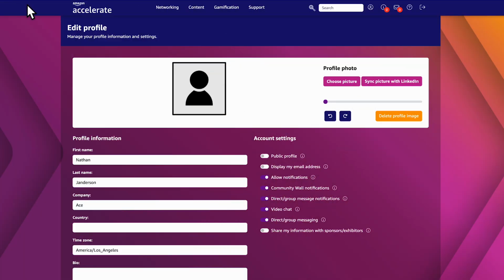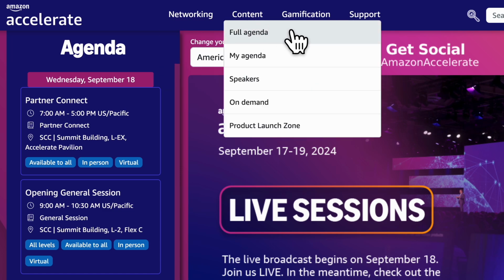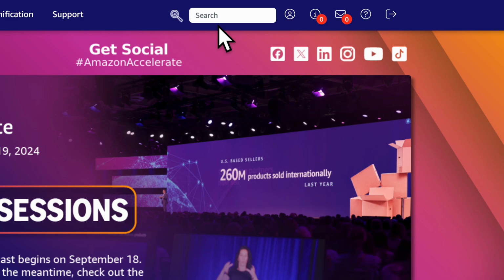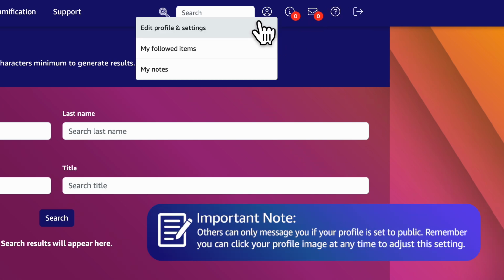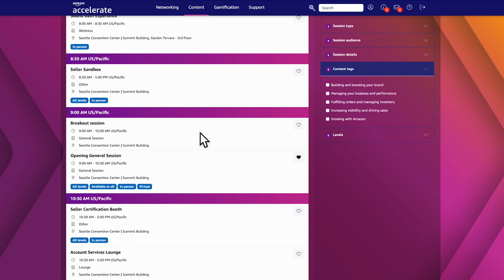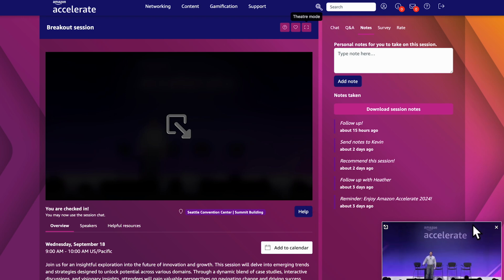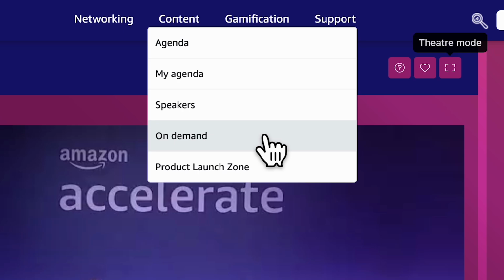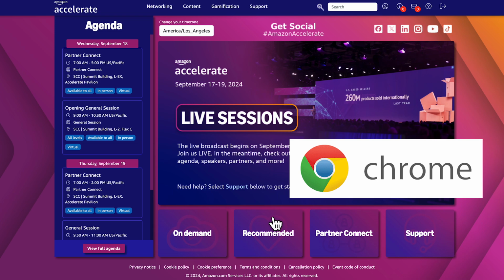Amazon Accelerate 2024: A guide to the virtual platform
Additional links:
Have a selling account?